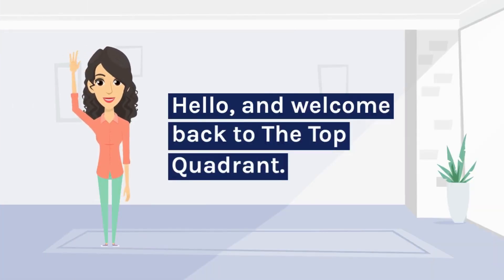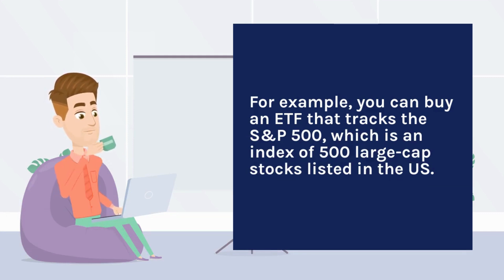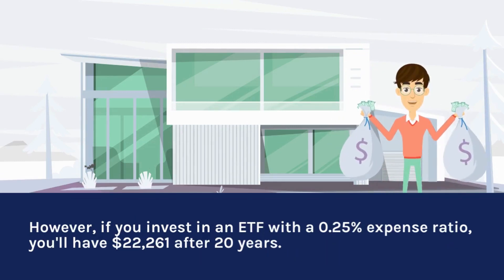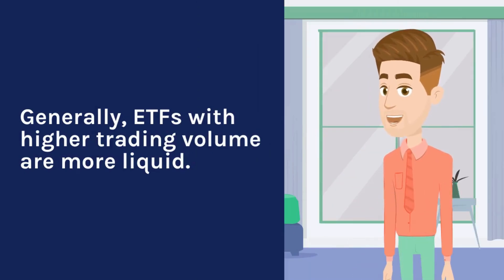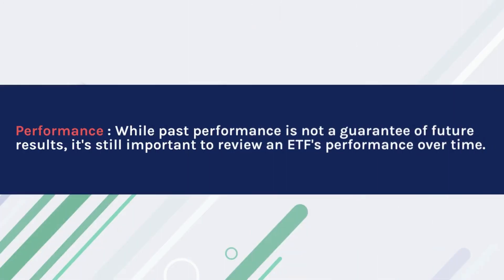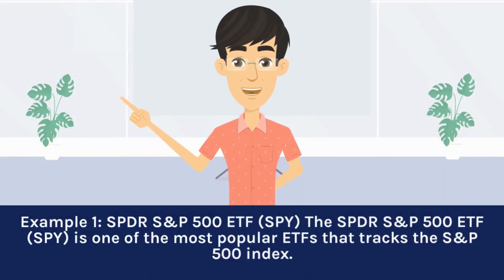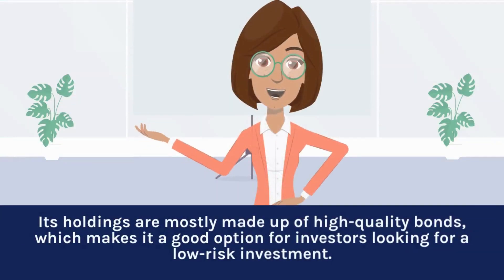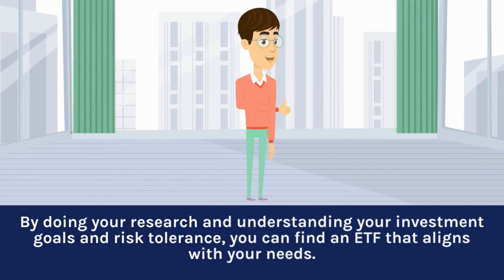How to Choose an ETF: Factors to consider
Are you interested in investing in ETFs but not sure how to choose the right one? In this video, we'll go over the factors you should consider when selecting an ETF to invest in.

By the end of this video, you'll have a better understanding of the key factors to consider when selecting an ETF, and be better equipped to make informed investment decisions.